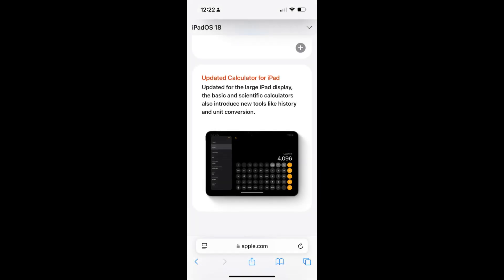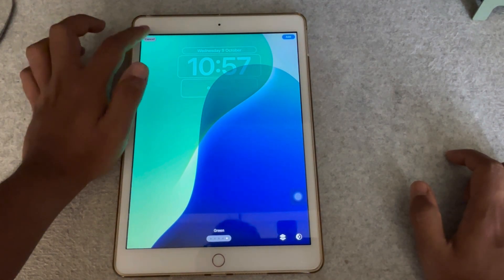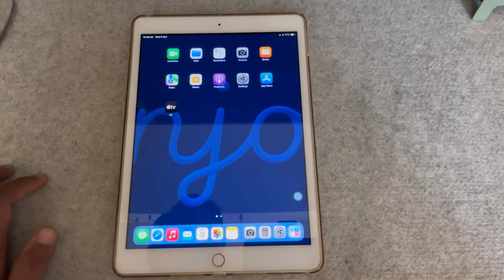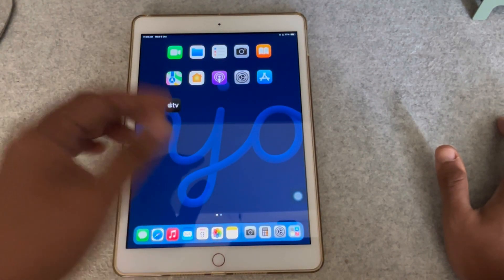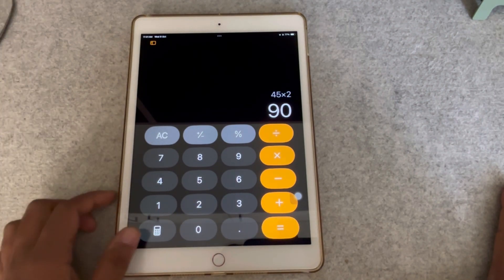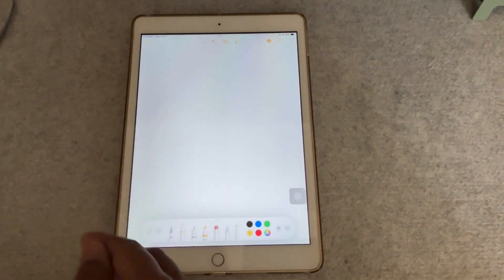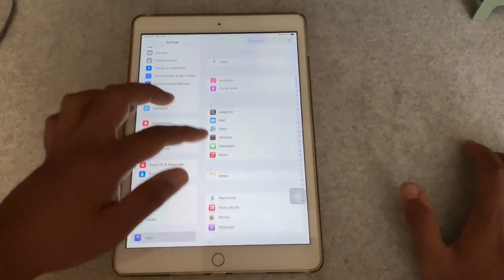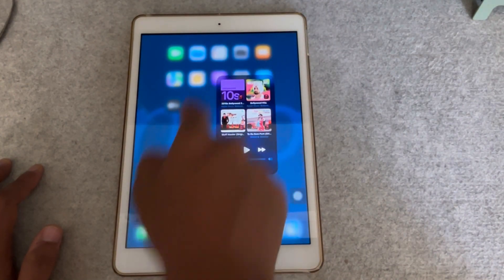iPad OS 18 - What's New? Daily Useful Features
Welcome as I dive into iPad OS 18! In this video, we'll explore all the exciting new features and enhancements that come with Apple's latest operating system update for iPads. From improved multitasking capabilities to advanced customization options, we’ll cover everything you need to know about how iPad OS 18 can elevate your productivity and creativity. Whether you're a student, a professional, or just an iPad enthusiast, you won't want to miss out on what iPad OS 18 has to offer!